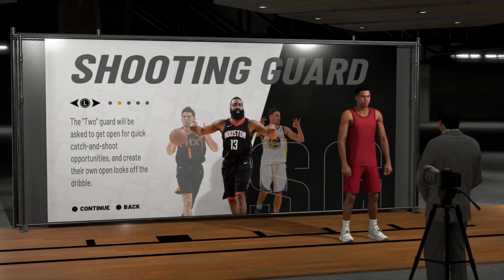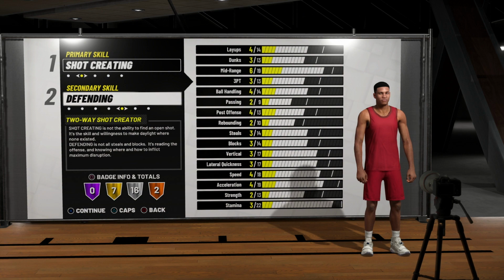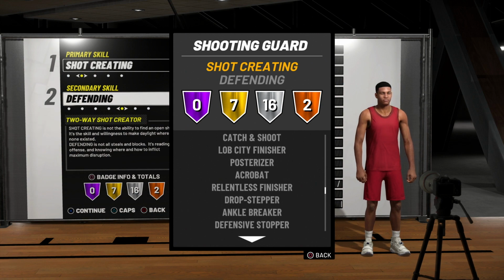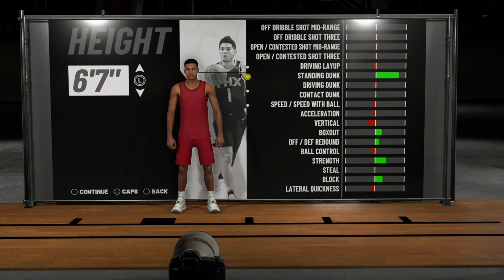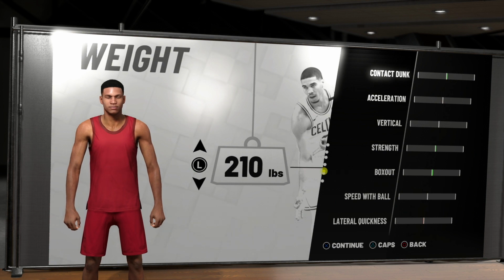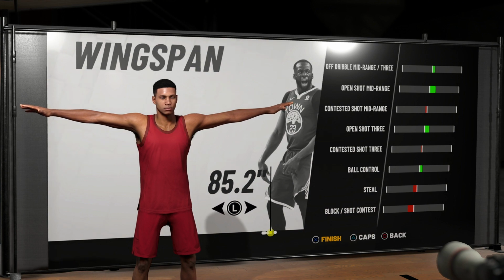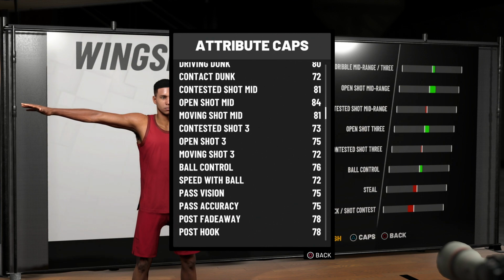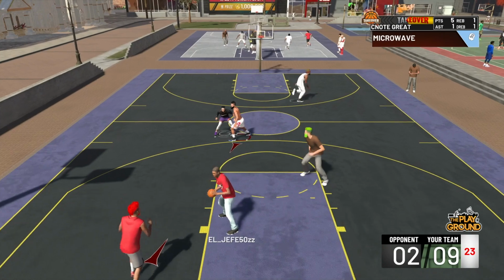SECRET NBA 2K19 BEST BUILD NO ONE IS TALKING ABOUT! THE MOST HIDDEN BEST BUILD 2K19 HAS!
This nba 2k19 shooting guard build is something you arent used to seeing this year on the mypark 2k19 has done a great job hiding this build. We are looking at yet another nba 2k19 best build but this one is way different! For you guys that love those nba 2k19 lockdown builds this will be for you! Today I mixed the most OP archetypes together. We all know the lockdown archetype and also the shot creator 2k19 are the most popular right now. These are the best archetypes 2k19 has to offer for a possible two way player build.
Other tags:

*Outro Song*
Artist: Hugo Black
Song: Stare at God

Follow me on LiveRaise…….…► (Cnote2110)